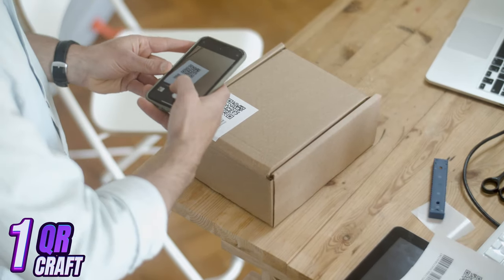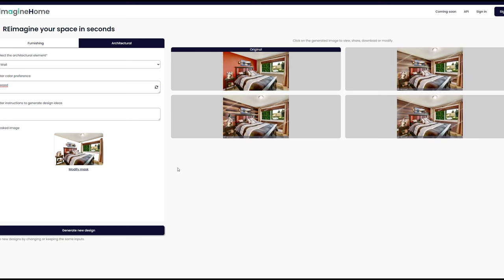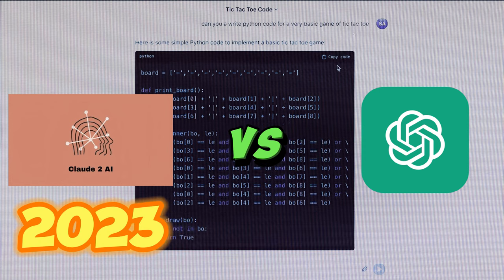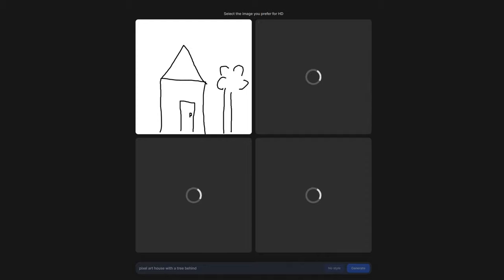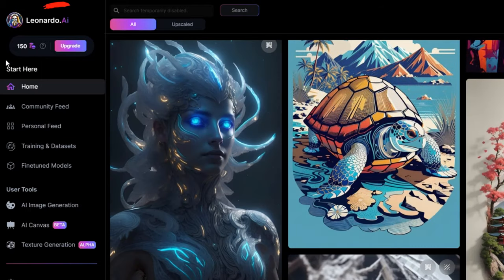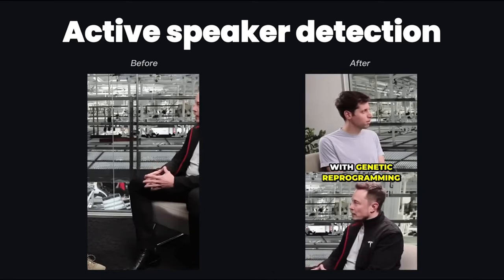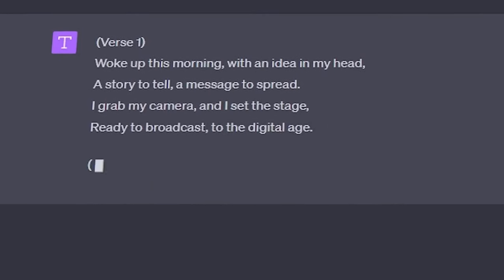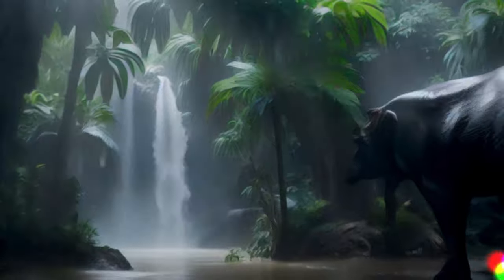I Tried 100 AI Tools. These Are The Best.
Alfer testing 100s or ai tools a made a list of my top 10 ai tools.

On my website you can find a list of more than 500 AI TOOLS.

Timestamps:
0:00 Intro
0:12 AI Tool ( 1 )
0:53 AI Tool ( 2 )
1:33 AI Tool ( 3 )
2:48 AI Tool ( 4 )
4:00 AI Tool ( 5 )
4:27 AI Tool ( 6 )
4:55 AI Tool ( 7 )
5:39 AI Tool ( 8 )
6:21 AI Tool ( 9 )
7:21 AI Tool ( 10 )
7:55 AI Tool ( 11)